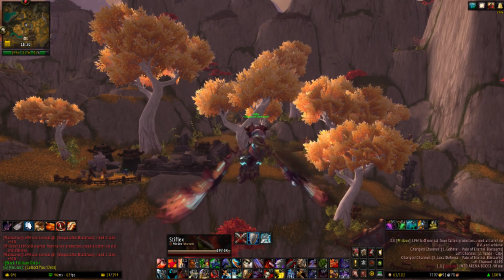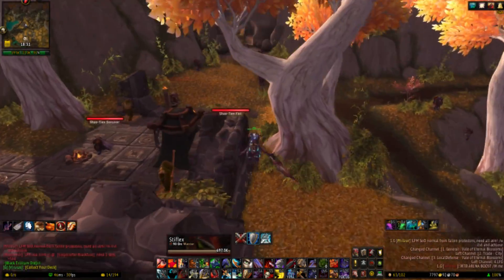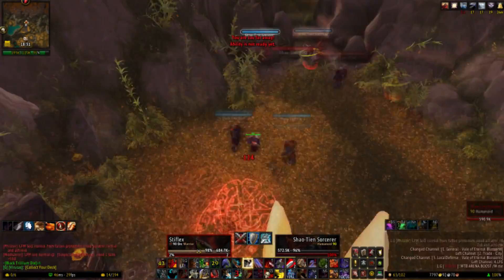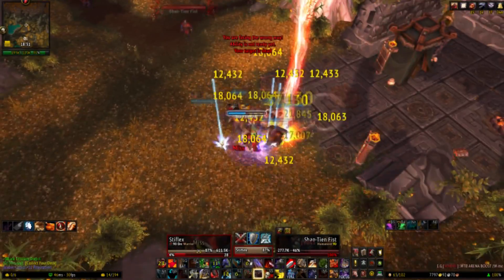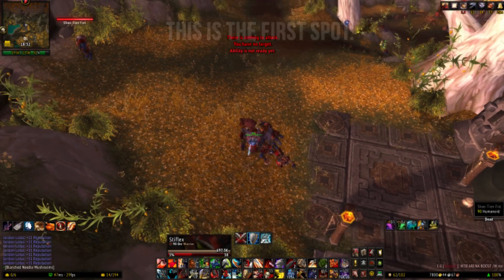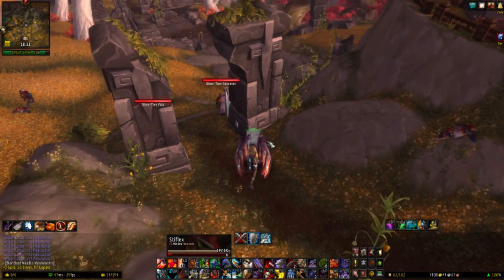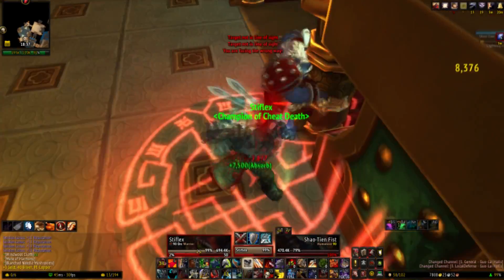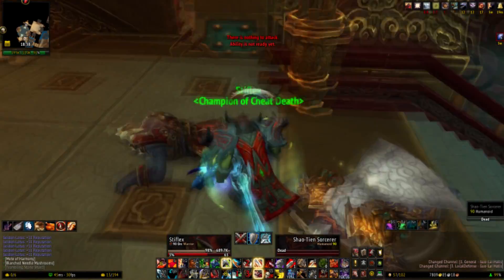WoW WoD Gold Guide 6.0 - Best Farming Location - (6000+ g/hr)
Hey there, I'm bringing you an epic wow mop gold guide, I'ma show you where is the best farming location and show you how to run it, how to use buffs around it and overall - how to make tons of gold.

Best of all - NO PROFESSIONS REQUIRED!
*You might make more with tailoring, since you would have higher cloth drop chances.

Tired of farming? Want to make gold faster and without having to grind anything? Check out this awesome way of making gold quick and easy!

Here's another epic guide for leveling and achievements!

Here are the wowhead links for the mobs and chests -

The mobs (There are many kinds, but drops are the same)

- LEGAL -